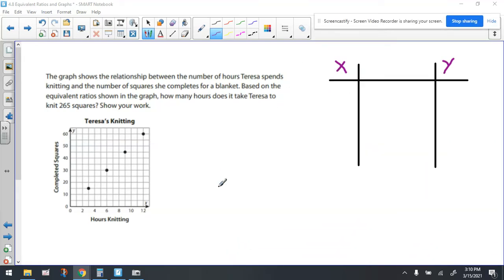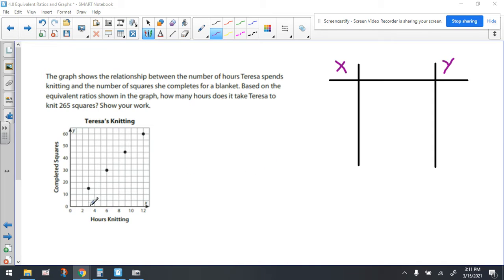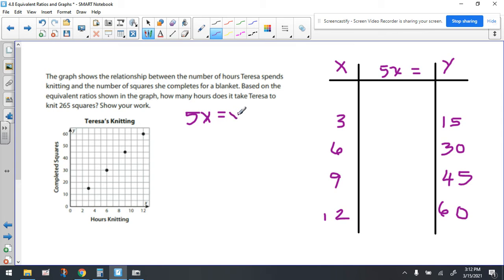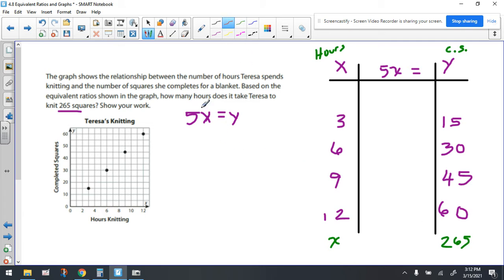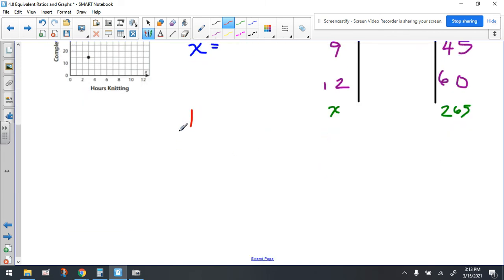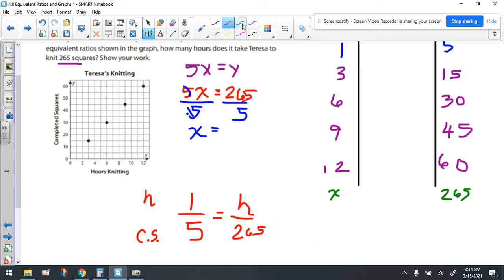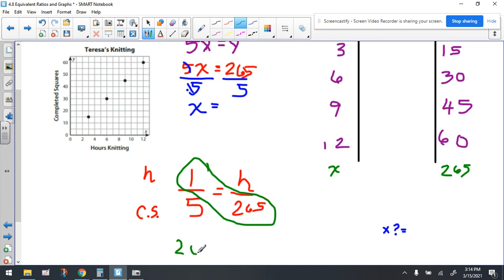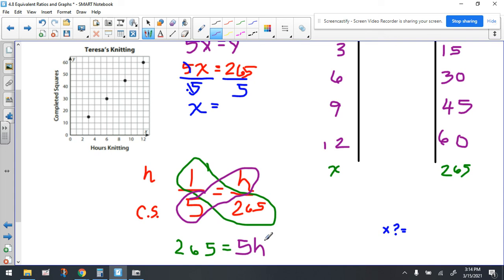Using Ratios to Solve Problems #9